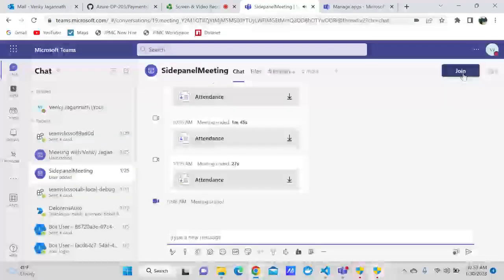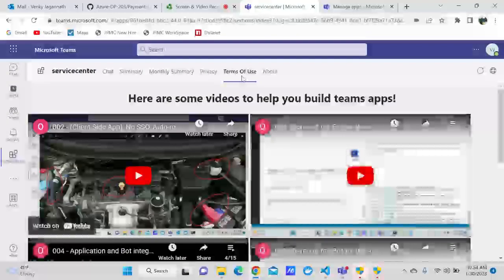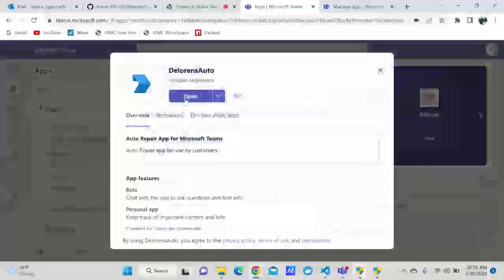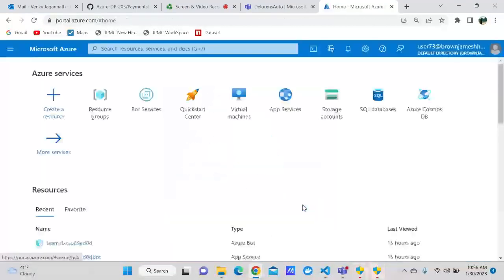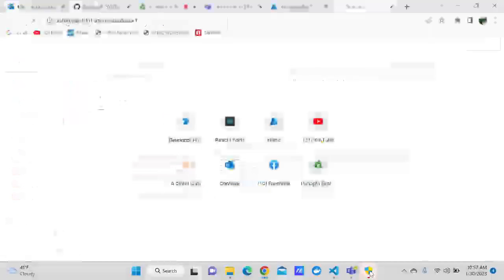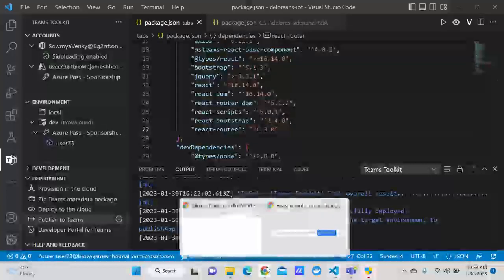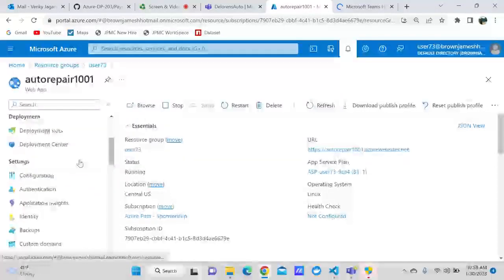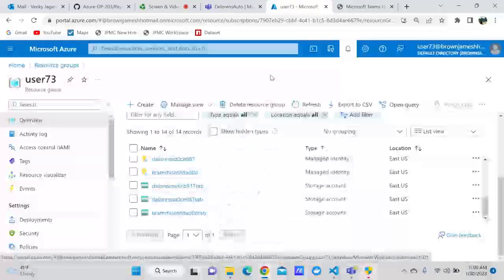017-Comprehensive Demo 2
This rounds out the entire series of apps in one video to get the big picture. This also demonstrates how we can use IoT to show data inside teams when we are in a meeting.